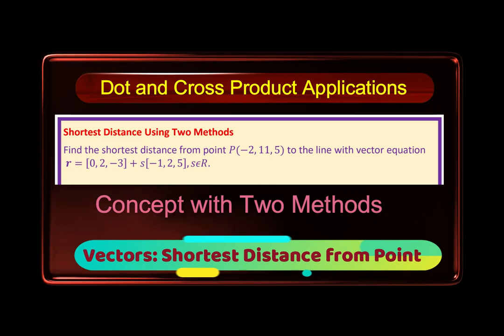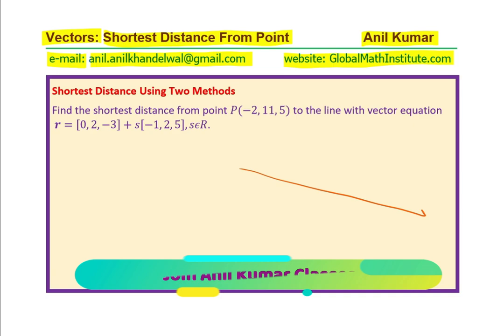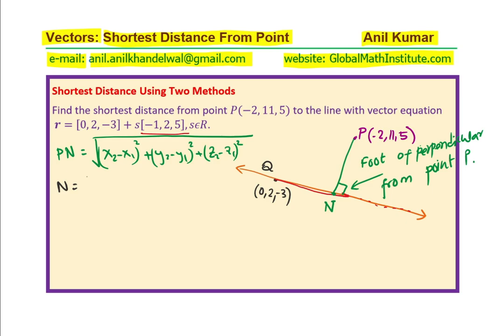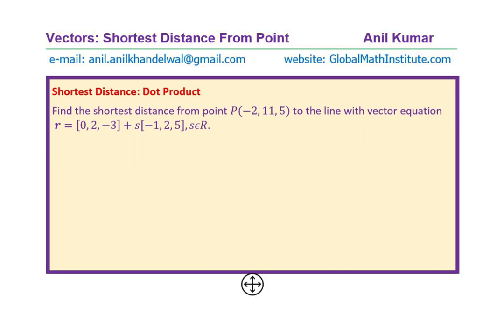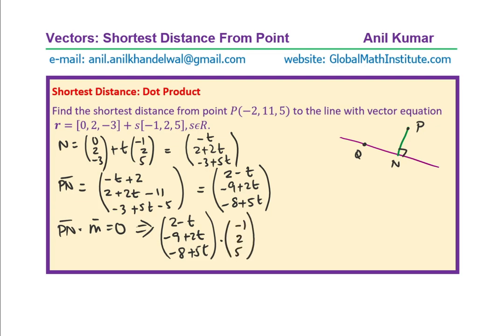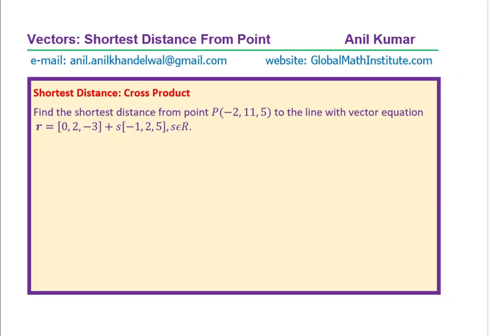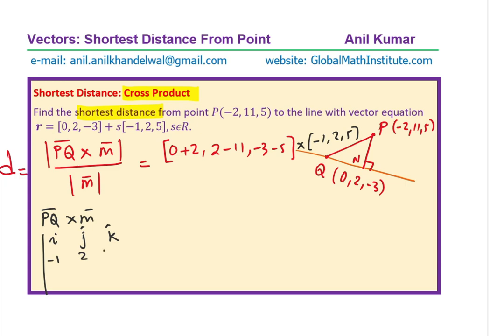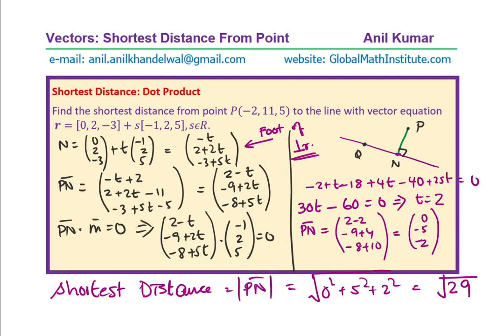VECTORS Shortest Distance From a Point to Line in Three Space MCV4U Two Methods Dot Cross Products